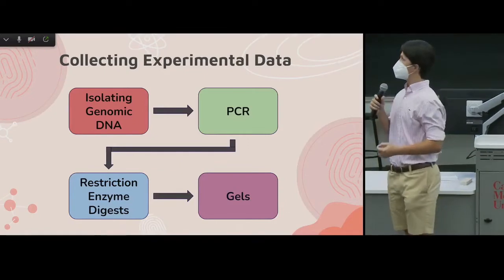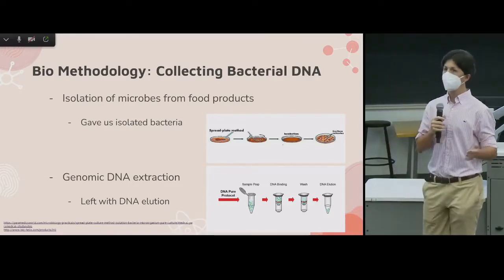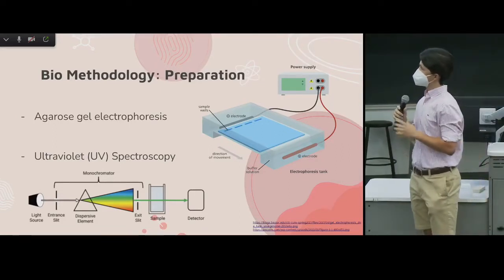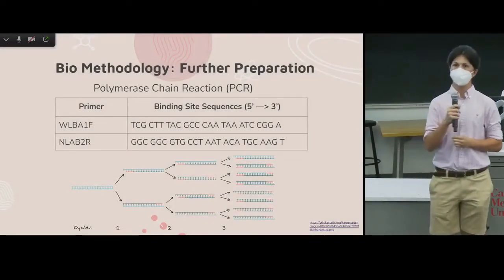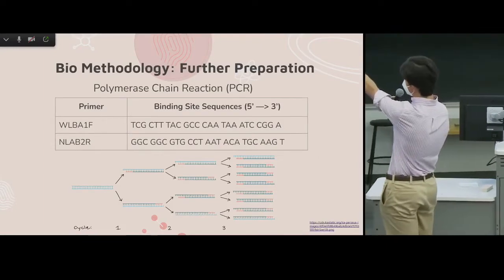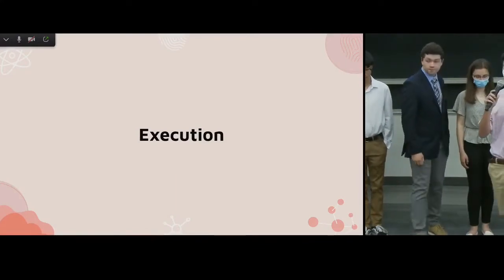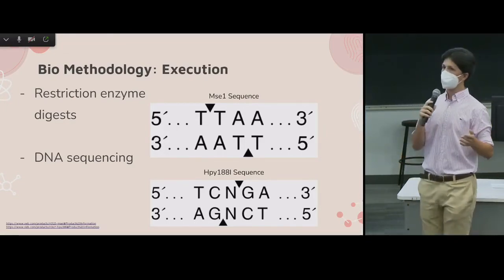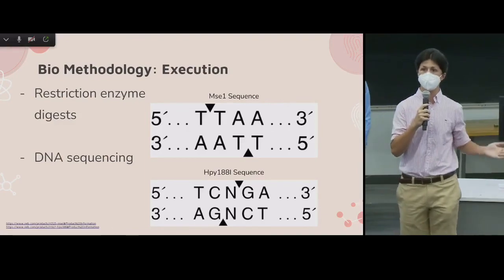Drew Mauriello - Pennsylvania Governor's School for the Sciences Research Presentation